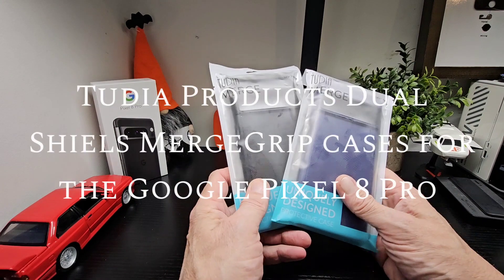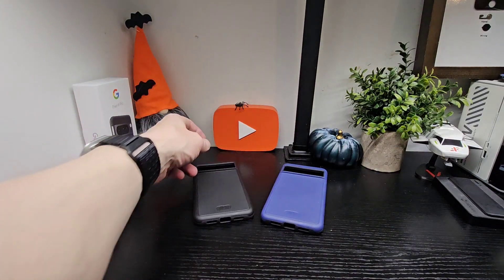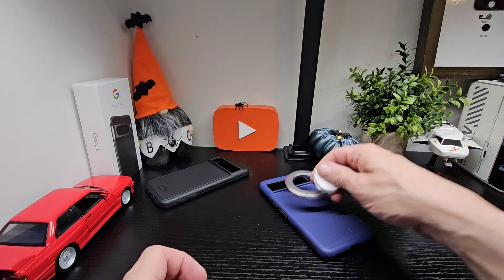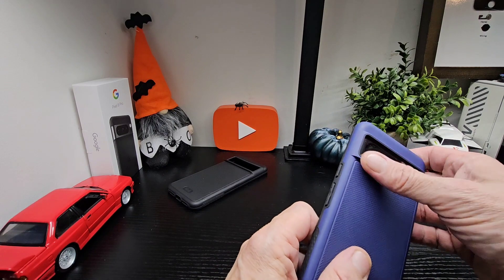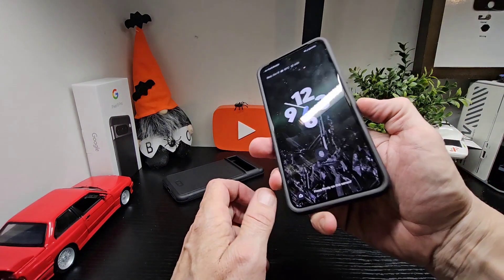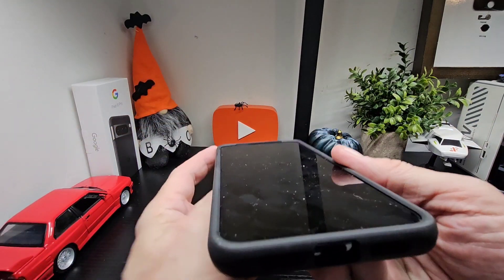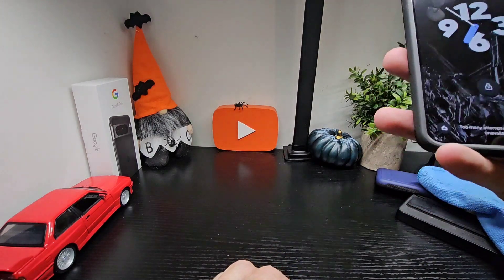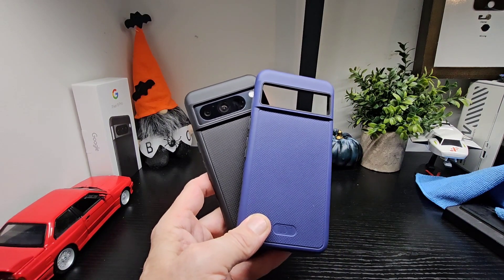Tudia Products Dual Shield Merge Grip cases for the Google Pixel 8 Pro review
Tudia Products Dual Shield Merge Grip cases for the Google Pixel 8 Pro review,check out the latest from Tudia products with their latest cases for the Google Pixel 8 series